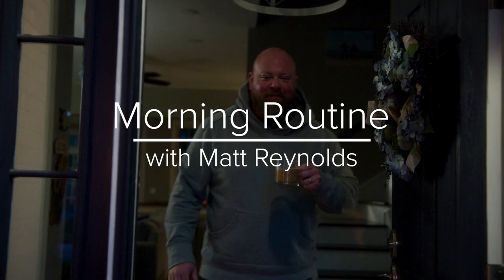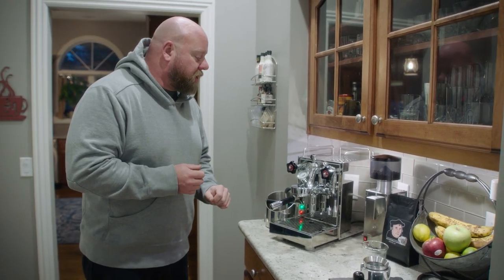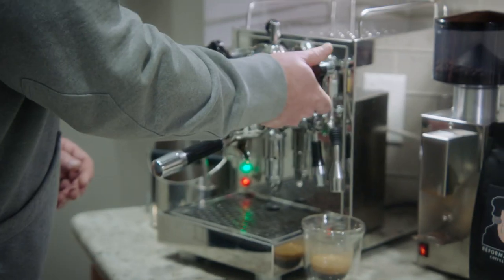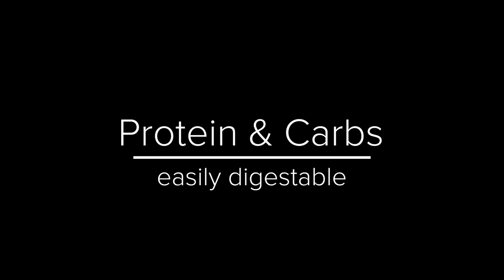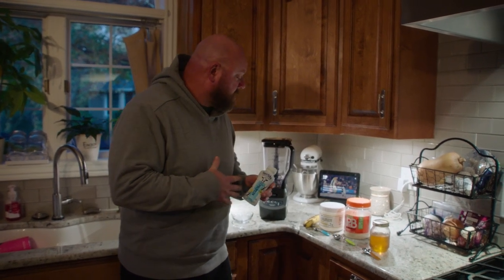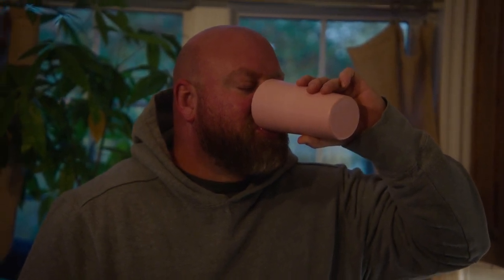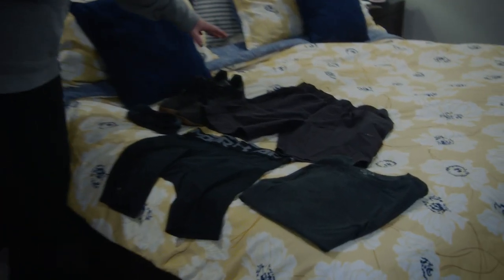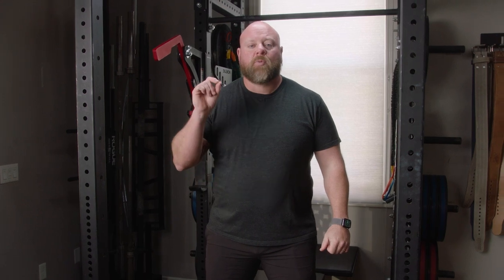Pre-Workout Routine: Morning Routine to CRUSH Your Day & Workout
Learn the BEST pre-workout routine to crush your workout & morning that includes caffeine, pre-workout shake, shower, & the right clothes.

Pre-Workout Routine

Why should you build a routine that leads into your workouts? Why should certain parts of your days follow a pattern of actions that you can perform without thinking?

There's a few reasons to build a solid pre-workout or morning routine.

If you regularly perform the same actions prior to a repeated event (work, training, sleep) you signal to your body that the event is coming.

If you're looking to get to sleep more quickly and easily, create a pre-sleep routine. If you're looking to increase your training consistency and make it easier to workout, then build a pre-workout routine.

Routines help reduce the thought and effort you have to put forth to perform the series of actions the comprise the routine.

Instead of waking up and thinking about all the various tasks you need to complete before you leave for work, you automatically begin that routine, which decreases the likelihood of you forgetting something and frees up mental space for other more important tasks.

Lastly, routines give us solid anchors each day. You cannot routinize everything - even if you're a monk, unexpected things will arise that you'll have to address.

These anchors help create control and peace when other aspects of our life and periods of the day come with chaos.

Pre-Workout Caffeine

Caffeine is a performance booster and for many of us something we've developed a dependency on. It's something to consider including in your pre-workout routine.

A little caffeine can help bring us out of our sleepy stupor and provide a boost in the morning or before a workout.

For some people, the acidity of coffee does not sit well on their stomach. You probably want to avoid soda and other heavily or artificially sweetened options. For some, tea (hot or iced) could work. Another option to consider is a caffeine pill.

Some people take pre-workout supplements, which essentially do the same thing.

Lastly, some simply avoid the caffeine in their pre-workout routine, and that's absolutely okay.

Matt loves his espresso make from ECM. He uses the Mechanikia VI Slim.  Reformation Coffee, which is a local roaster in Springfield, MO.

Pre-Workout Shake

Unless you have extremely limited time and lift almost immediately upon waking, consuming some easily digestible calories is a good idea.

A shake is a great way to pack in mostly fast-digesting carbs with some protein and is something you should consider for your pre-workout routine.

Here is Matt's pre-workout shake:

1 banana
1 Tbsp honey
1 Fairlife vanilla protein shake
1 Tbsp powdered peanut butter

The carbohydrates provide some energy for the workout. Some people feel weaker after a long fast, so the food helps. It coming in liquid form means it digests faster.

Pre-Workout Shower

You don't want to feel gross and grimy before you workout. Furthermore, especially during the winter, a shower or hot tub can help warm you up before your workout.

A shower, furthermore, means you take off your clothes, so it encourages you to get into your workout clothes before your training session.

Pre-Workout Routine: Lay Out Your Clothes

Work and workout in the appropriate clothing.

Before your pre-workout shower, lay out your clothes on your bed or some similar convenient place.

Putting on your workout clothes should be the final thing that tells your body & mind that it's time to workout.

Matt likes some of the following items:

Under Armor socks & compression shorts
Shirt from either Fresh Clean Threads or A7 Bar Grip Shirt
Oliver's Apparel All Over Short

0:00 Introduction to Morning Routine
1:01 Caffeine (Coffee)
3:41 Protein & Carbs (Easily Digestible)
6:30 Shower (or Hot Tub)
7:21 Right Clothes for the Gym

Protein Shake Recipe
-1 Ripe Banana
-1 Tbsp powdered peanut butter
-1 Tbsp honey
-1 Fairlife vanilla protein shake